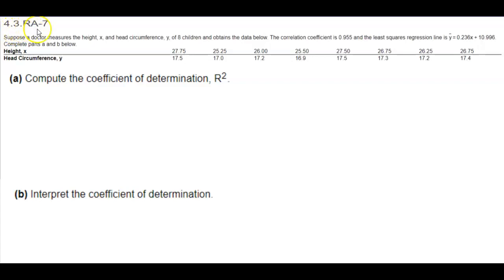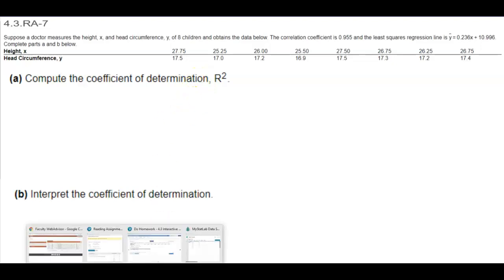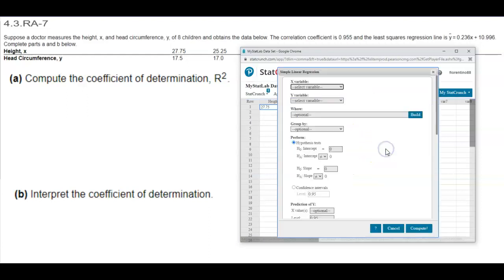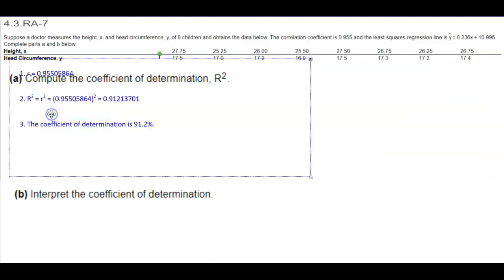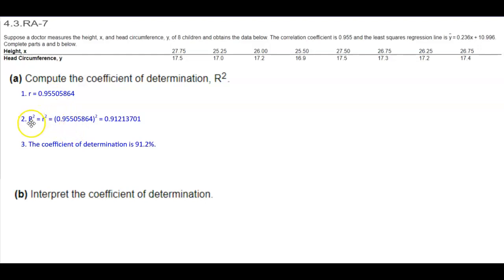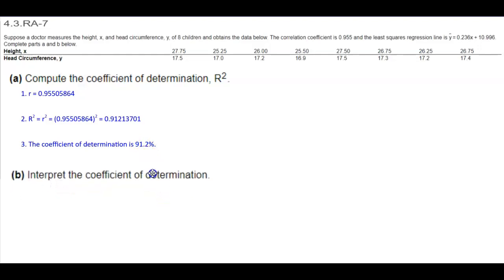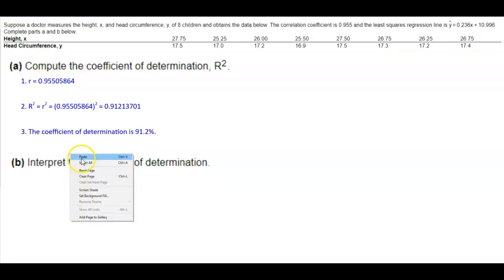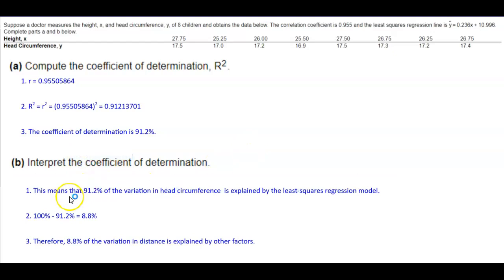Math 14 4.3 Objective 1: Compute and Interpret the Coefficient of Determination